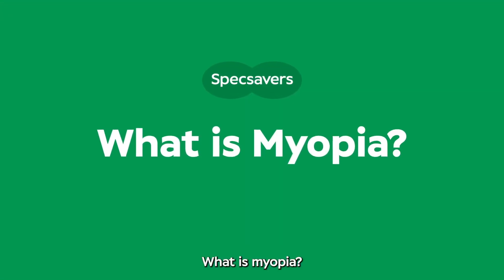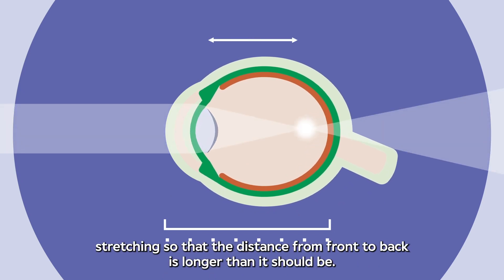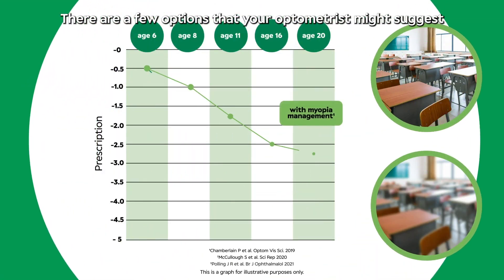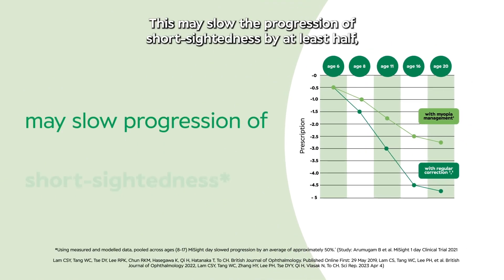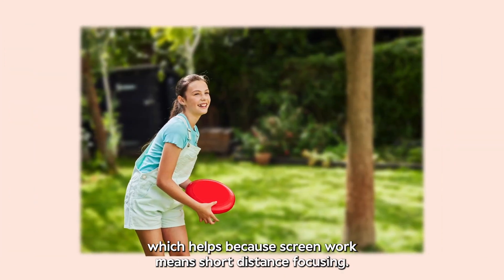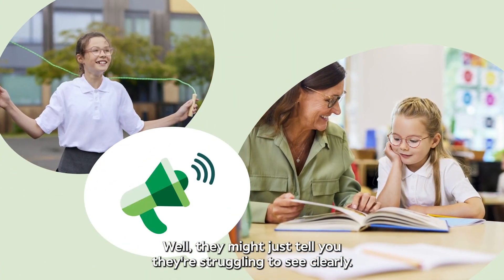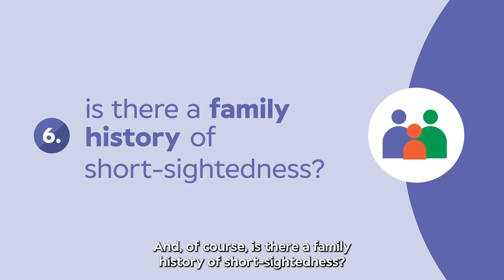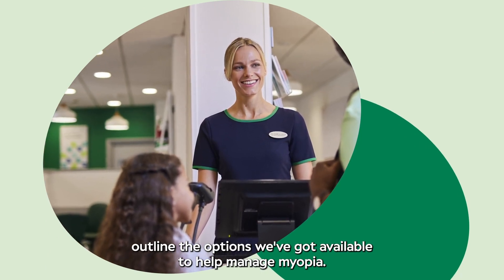Myopia Management | Specsavers CA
Learn all about myopia and the treatments you can take to slow the progression of near-sightedness.